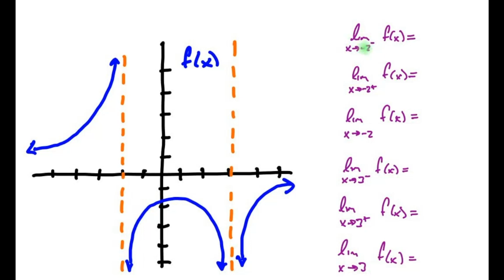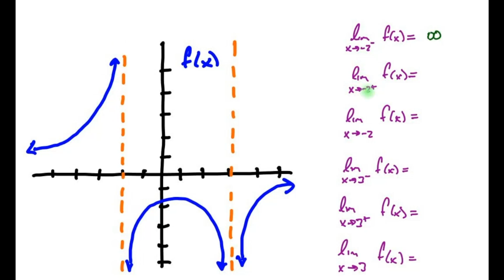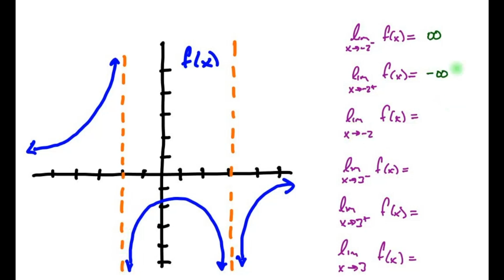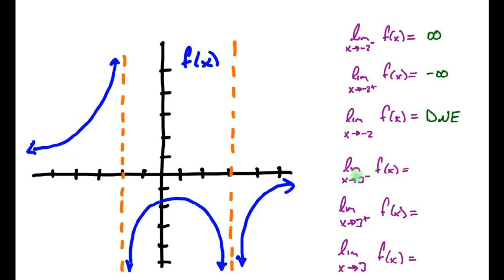Hitchhiker's Guide to Calculus: 1.8 - Infinite Limits - Graphs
Evaluate infinite limits from a graph and conquer calculus!